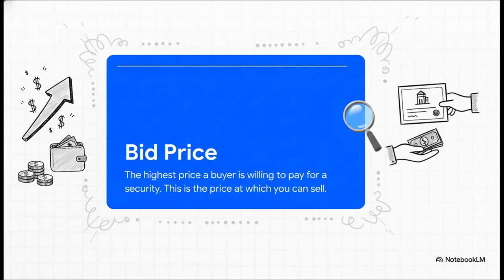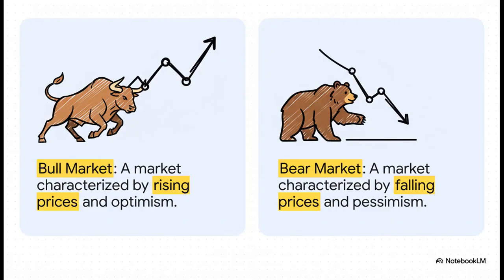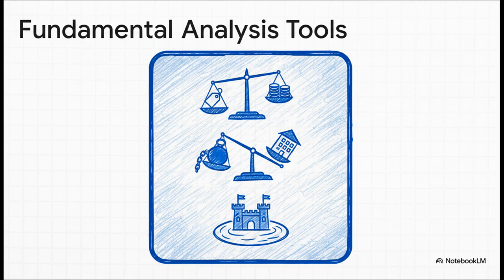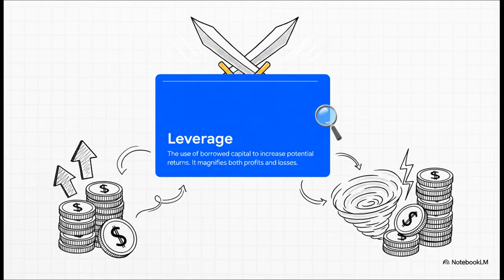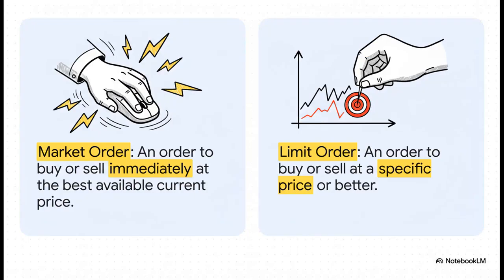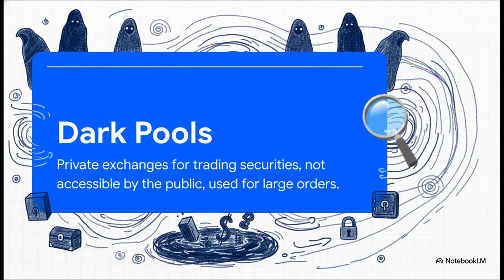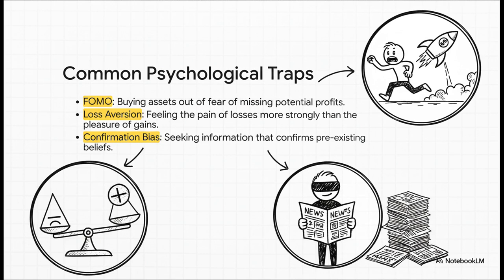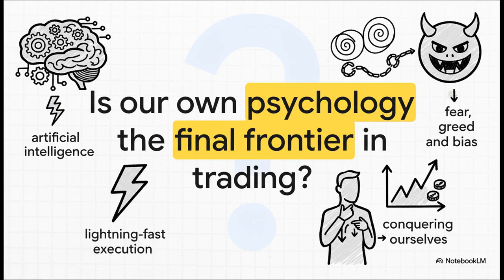76.0 The Trading Glossary Decoded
Navigating the world of trading requires a solid understanding of its core terminology. This comprehensive glossary provides definitions for key concepts that are fundamental to effective data-driven trading and investment. Familiarising yourself with these terms will enhance your comprehension of market dynamics, strategy development, and risk management.